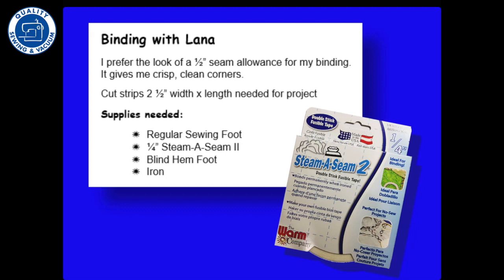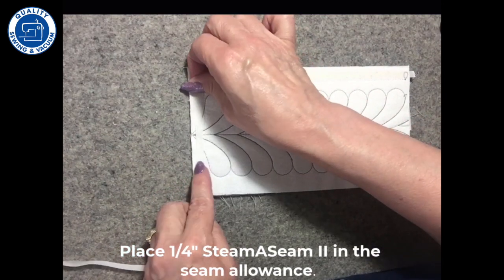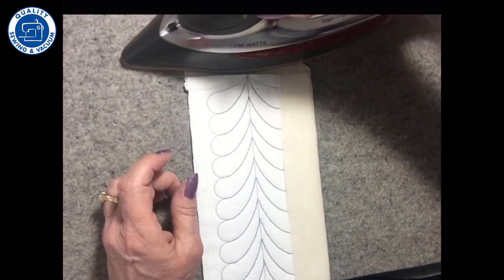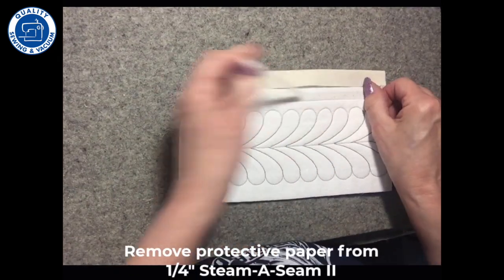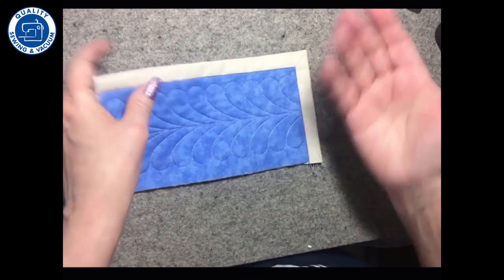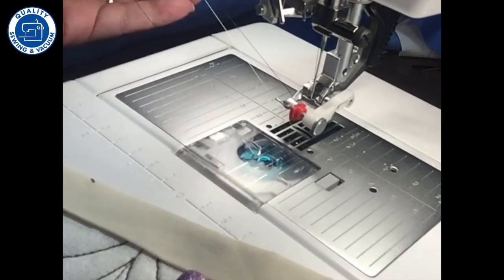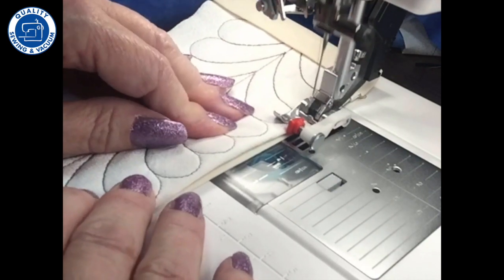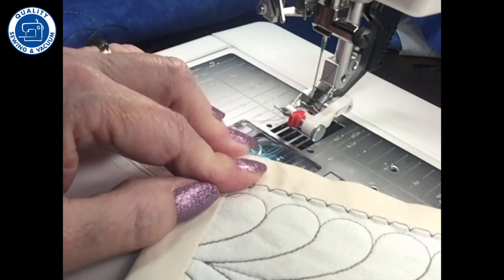April Sew Fun Demo: Binding with Steam-a-Seam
Learn more about all of our April Sew Fun products